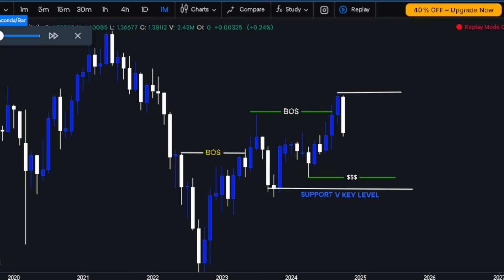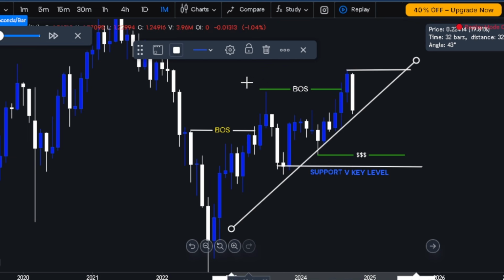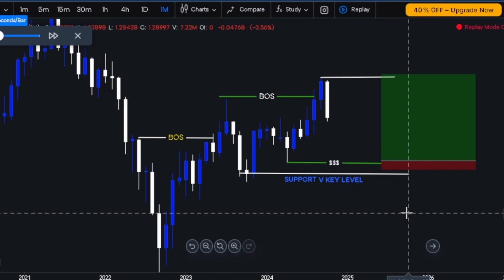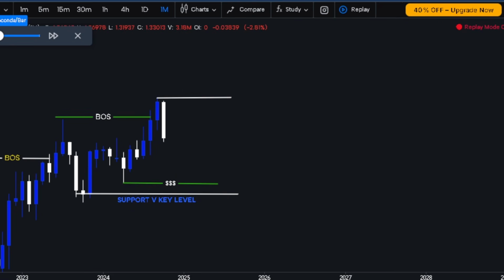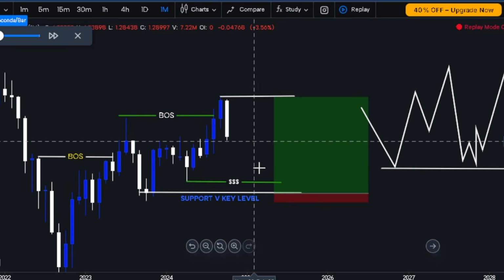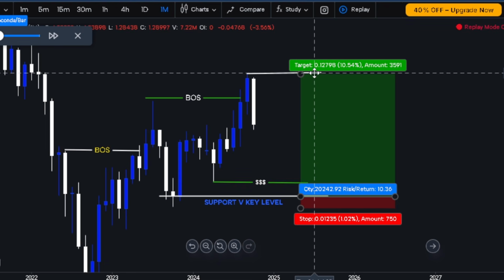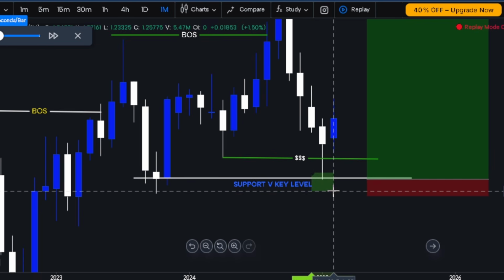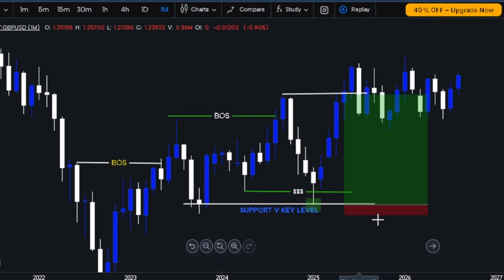A.P.A TRADING STRATEGY+ MSNR STRATEGY ON HIGHER TIMEFRAME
📈 **APA STRATEGY ON HIGHER TIMEFRAME**

In this video, I break down how to use the **APA Strategy on the Higher Timeframe** to identify high-probability trading opportunities and improve your market analysis.

You’ll learn how to analyze higher-timeframe structure, identify key areas of interest, and use the APA Strategy to build a more precise trading bias before looking for entries.

• How to apply the APA Strategy on higher timeframes
• How to identify market structure and direction
• How to find high-probability setups
• How to avoid low-quality trades
• How higher-timeframe analysis can improve your entries and risk management

If you’re serious about becoming a more disciplined and consistent trader, this strategy can help you understand the market from a bigger-picture perspective.